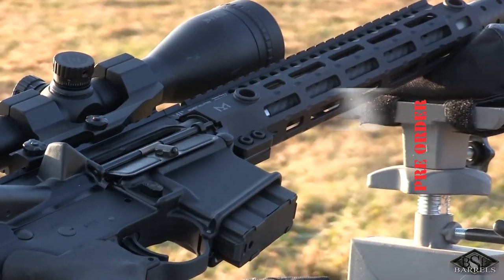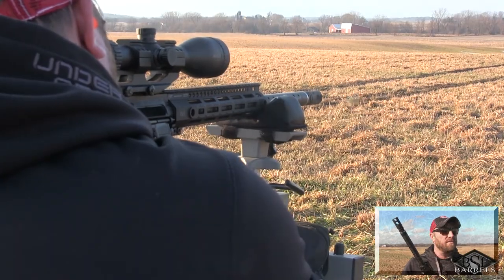BSM FILM FINAL RAINIER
They are the future of carbon fiber gun barrel manufacturing! BSF Barrels has a wealth of knowledge and experience in everything related to the manufacturing of carbon fiber products. We are a fast growing business that will be setting a new industry standard that will be unmatched. The industry is constantly changing, so it’s important that keep up with the latest advancements. Here at BSF Barrels, we have developed a carbon fiber drilled, 416 stainless match grade barrel that is lightweight, accurate, durable and vents heat. BSF barrels guarantees a quality design with high performance. It is unlike any other product on the market with several different barrel options to choose from that are coming soon!